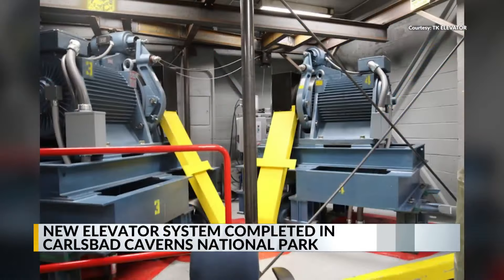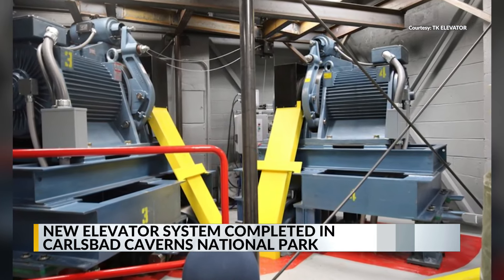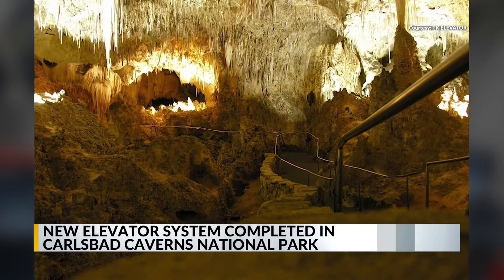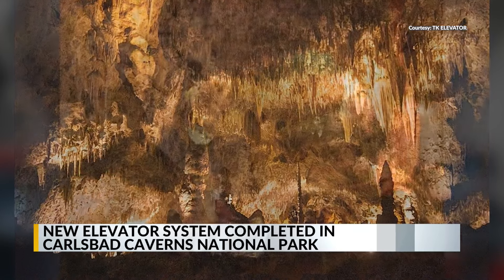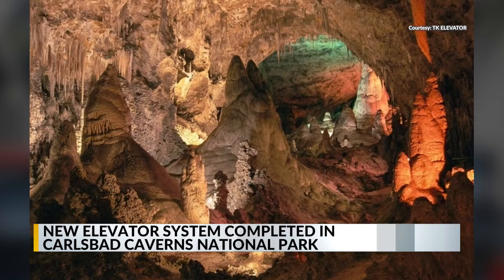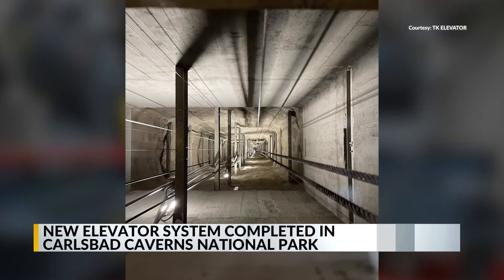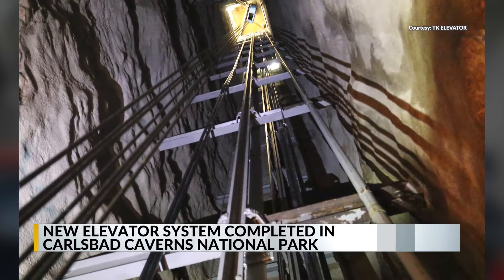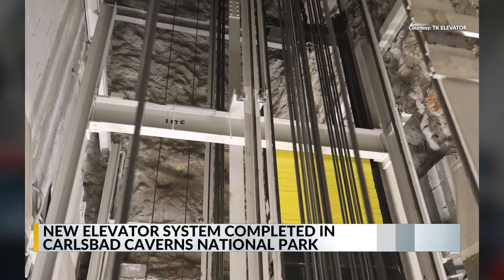New elevator system completed in Carlsbad Caverns National Park